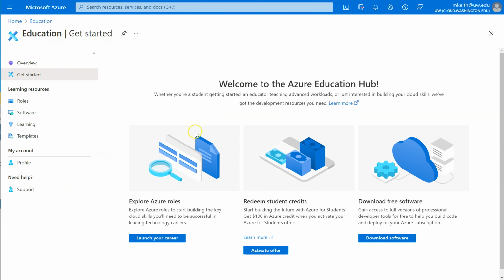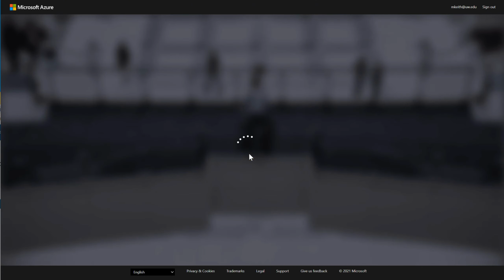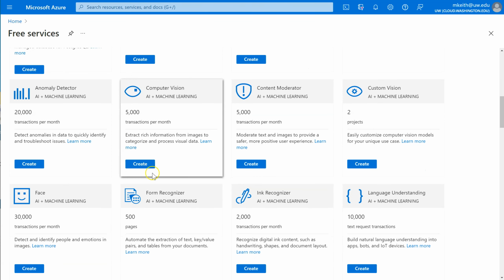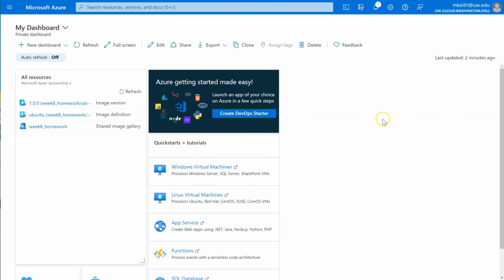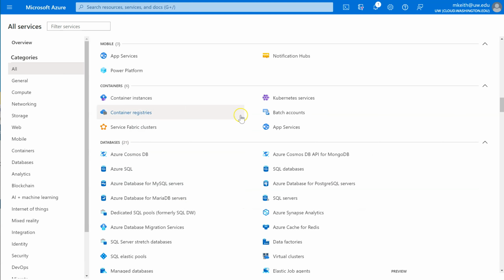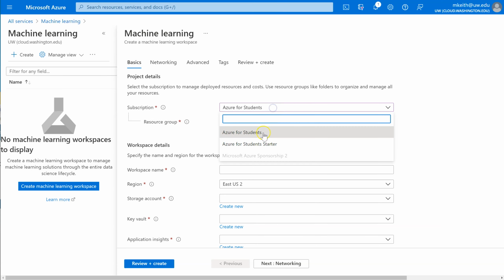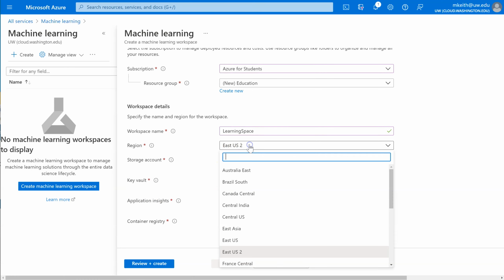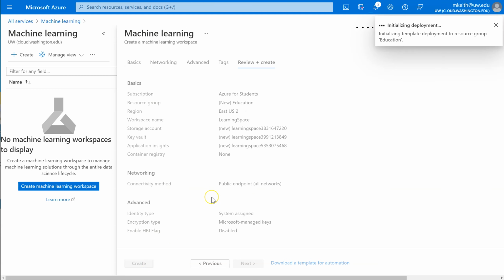New Azure ML Studio: Explore Azure and Create a Machine Learning Workspace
This playlist is featured in two of my books. Currently, these books focus on the Azure ML Studio (classic) version with the New Azure ML Studio featured as a supplementary chapter. But they will soon be revised to use the New Azure ML Studio workspace entirely.

1. Data Analytics and Machine Learning

2. Data-Mining Projects and Database Essentials